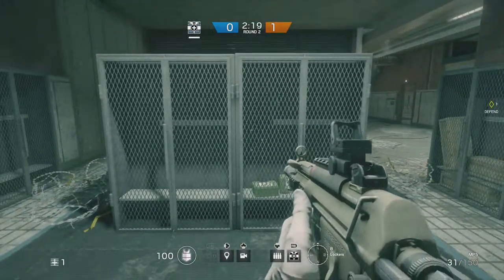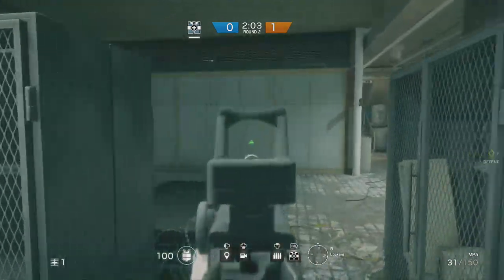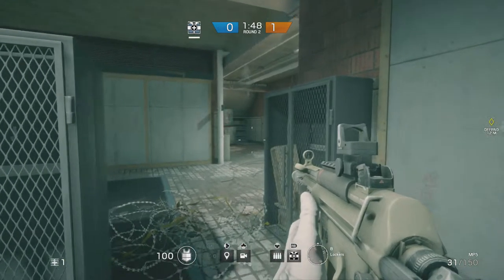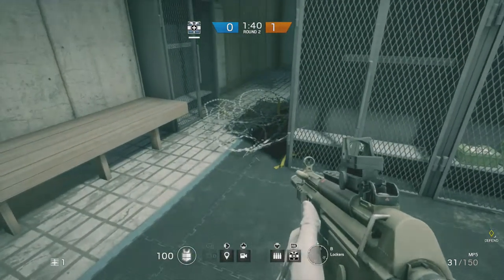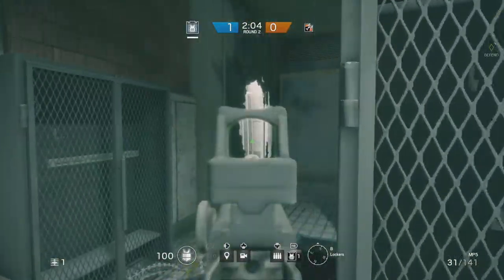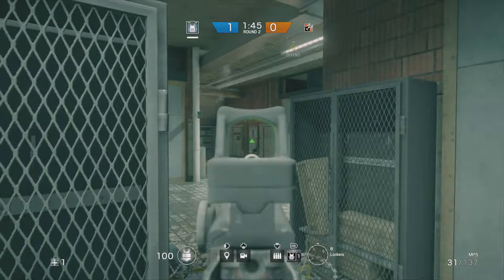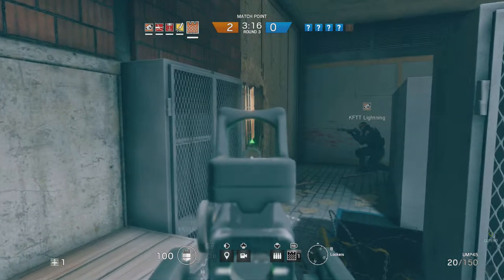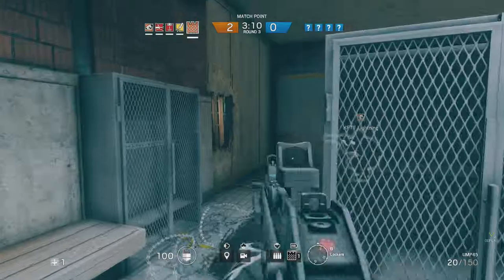DEFEND POINT #1 on Hereford Base - Rainbow Six: Siege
We shall take a look at some sweet places to defend from in Rainbow Six: Siege. This one is in the Basement on Hereford Base!